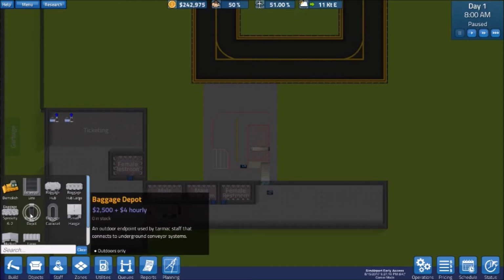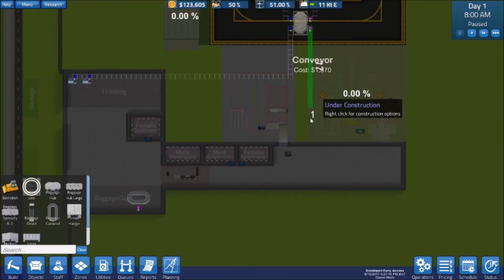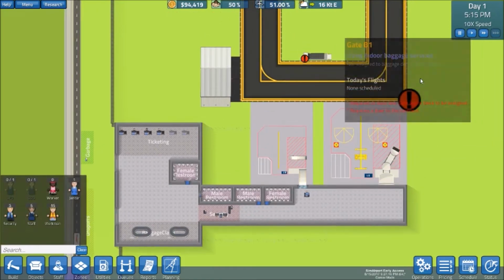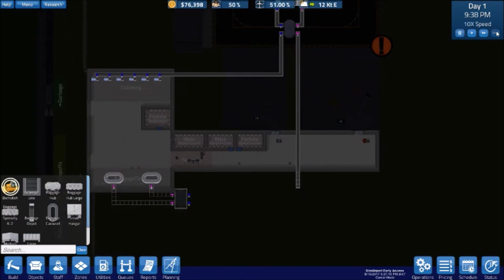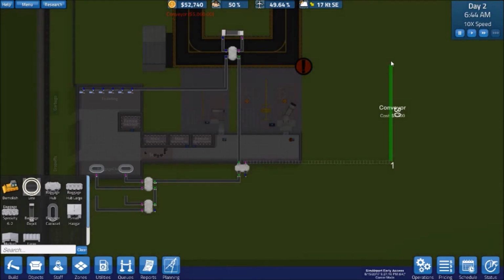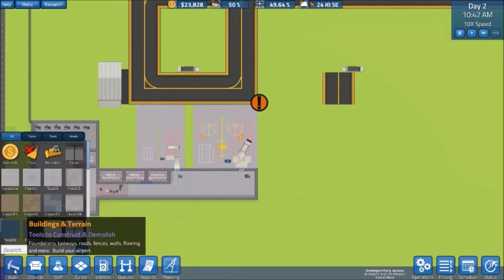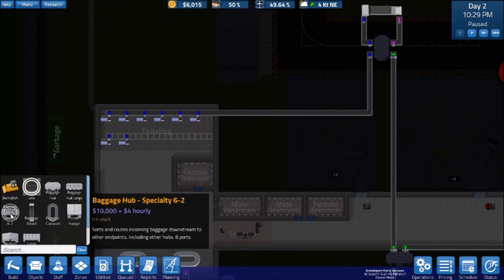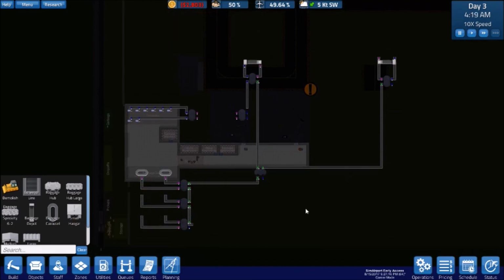SimAirport Baggage Tutorial Redux 8 22 17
Howdy howdy folks and welcome back to the channel! I hope everyone (in the U.S.) enjoyed the "Great American Eclipse". I'm looking forward to the 2024 one that will pass over Texas. :-)

Today we're going to re-visit the (insert colorful descriptive words of your choice here) baggage system in SimAirport - early access, on the Experimental Server with the 8/15/17 build.

Hopefully you'll learn something or see a different way of doing things from last time, and the video helps you out, or at least puts a smile on your face! (I tried to make it fun and informative. :-) )

Thanks for dropping by, and as always, questions, comments, and constructive criticism are welcome below! - A-Train

"Jet Airliner" - Steve Miller Band
"Good Morning Vietnam" - Touchstone
"Frozen" - Disney
"Alex Lifeson induction speech at Rock & Roll HoF"
"Team America World Police" - Paramount
Jimmie Johnson Lowe's Appreciation Commercial 2014
"Spongebob Squarepants" - Nickelodeon
"South Park" - Comedy Central
"Rush Hour" - New Line Cinema